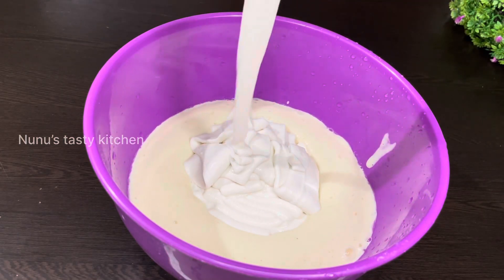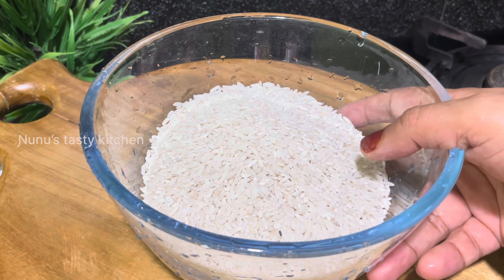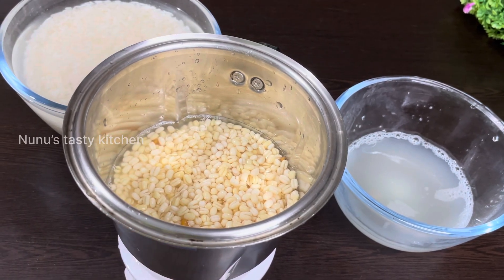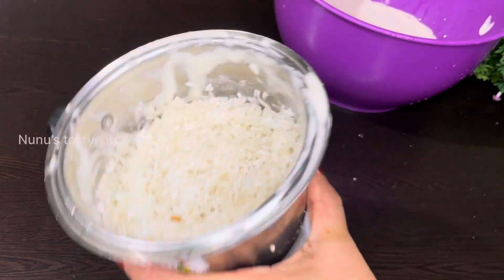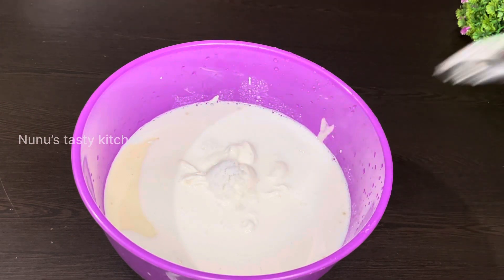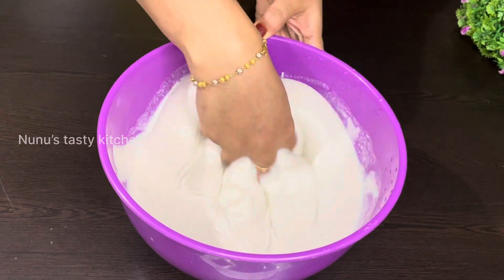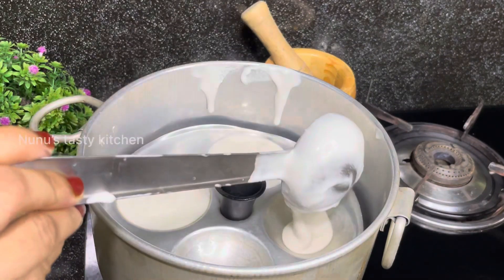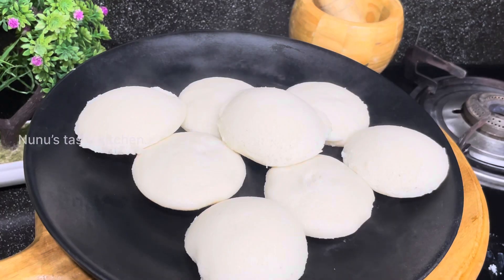രാവിലെ ഇനി ഒരു ടെൻഷനും ഇല്ലാതെ പെട്ടെന്ന് ഉണ്ടാക്കിയെടുക്കാം | Easy Breakfast Recipe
How to make soft and spongy idli
idli recipe in malayalam
idli recipe
idli batter recipe malayalam
soft idli tips malayalam
idli batter recipe
soft idli batter recipe malayalam
idli recipe without idli rice
restaurant style idli recipe
hotel style soft idli recipe
how to make soft idli
spongy idli batter  recipe malayalam
soft idli recipe
recipe for soft idli
soft ifli recipe in malayalam
idli recipe kerala
kerala idli and sambar
soft and perfect idli batter
thattukada idli recipe
kerala soft idli recipe
how to make soft idly
how to make soft edli
ഇഡലി ഉണ്ടാക്കുന്ന വിധം

breakfast recipe
easy breakfast recipe in malayalam
easy breakfast malayalam
Quick breakfast malayalam
simple breakfast recipe in malayalam
easy and quick bread recipes
simple breakfast malayalam
quick breakfast recipe in malayalam
easy breakfast malayalam recipe
healthy breakfast recipe in malayalam
healthy breakfast recipes
healthy breakfast malayalam
how to make breakfast easy
breakfast ideas malayalam
breakfast recipe ideas malayalam

Nalumani palaharam
Easy snack to make at home
Nalumani palaharangal in malayalam
Banana snack recipes in malayalam
Evening snack recipe in malayalam

banana snack recipe in malayalam
steamed banana snack
aaviyil vevichedutha palaharam
rice flour snack recipe malayalam
rice flour semolina banana snack recipe
how to make healthy snack
how to make snack with banana
arippodi kondulla palaharam
rava banana snack malayalam
rava banana recipe
pazham
rice flour banana snack recipe malayalam
rice flour banana snack
healthy rava snack malayala
healthy rava snack
healthy snack
healthy iftar snack malayalam
healthy ramadan snack
rice flour rava snack recipe
how to make snack with semolina

bread snack recipe malayalam
bread beef recipe malayalam
beef snack recipe malayalam
iftar recipes
ramadhan snack malayalam
easy iftar snack recipe
ramadhan recipes
Egg recipe malayalam
kada mutta recipe
quail egg recipe
egg puffs recipe
easy egg puffs recipe malayalam
egg snack recipe malayalam
rava bread snack recipe malayalam
mutta kondullaa palaharam
mutta recipe
mutta vibhavangal
semiya snack recipe in malayalam
Semiya snack recipe
Semiya snack
Semiya recipe
Semiya egg pola recipe
Egg pola recipe in malayalam
Vermicelli recipe in malayalam
Vermicelli recipe
Breakfast with vermicelli
Breakfast with semiya
Breakfast with egg and semiya
Healthy semiya recipe
Mutta kondulla palaharam
pizza recipe without oven malayalam
pizza recipe
bread pizza without oven
easy pizza recipe
pizza in malayalam
Mutta snack recipes
Variety egg snack recipes
Easy pizza make at home
Home-made pizza recipe malayalam
Egg bread snack recipe in malayalam
Egg bread snack
Easy egg bread snack for kids
breakfast ideas with bread
Bread kondu pizza
Breakfast recipe
Healthy breskfast with bread
Cheesy bread snack recipe malayalam
Cheese recipe
Cheesy bread
egg bread omelette recipe for kids
Kids special breakfast recipes
Easy pizza for kids malayalam
easy pizza
kids special breakfast recipe malayalam
kids special recipe with bread
Tiffin box recipe with bread malayalam
Tiffin box recipes malayalam
Tiffin box recipe with egg
Potato bread egg snack
potato snack recipe malayalam
Evening Snack In Malayalam
Snack Recipes Malayalam
Evening Snacks
Snack Recipe
Cooking Malayalam
Easy Evening Snack In Malayalam
Nalumani Palaharam
Food Recipes Malayalam
Snack Recipe In Malayalam
bred respi malayalam
food recipes malayalam
food recipes
recipe malayalam
Roll recipe
Easy recipes
Simple snack malayalam
nalumani palaharam
Maida Snack
Easy snack
Snack videos
Cooking video
instant recipes for snacks
evening snacks
Cherupayar Snack Recipe
Steamed Snack recipe

Pazham recipe
banana recipes
pazham cherupayar snack
green gram recipes
Rava snack
Rava recipes
Semolina recipes malayalam
Rava snack recipe malayalam
Sweet recipes
Rava sweet recipe
Nunu’s Tasty Kitchen